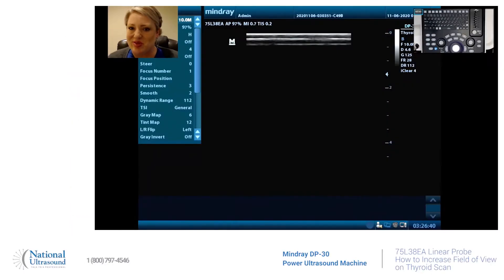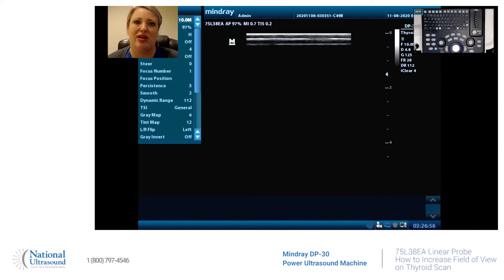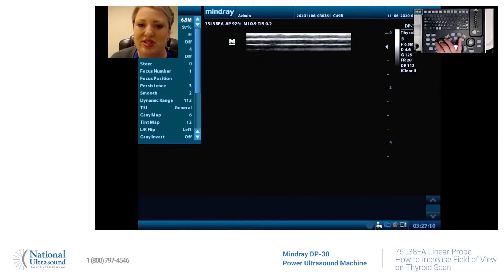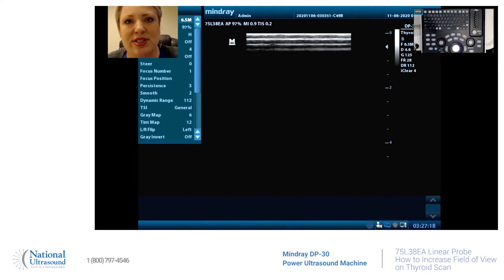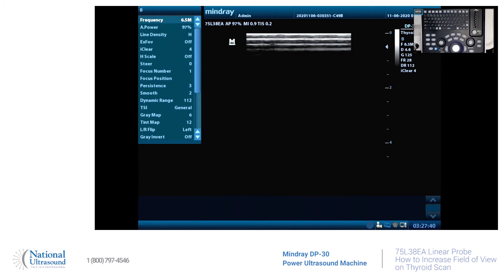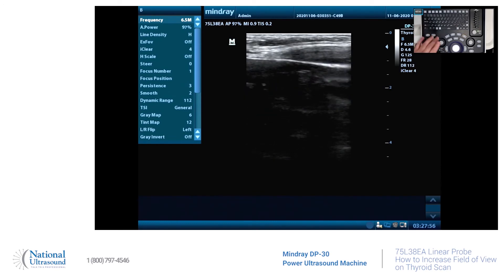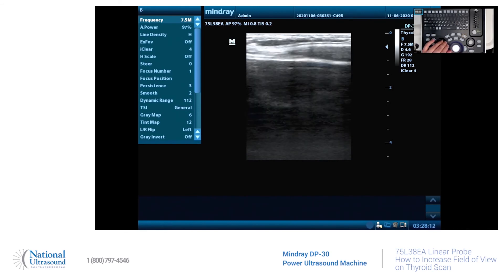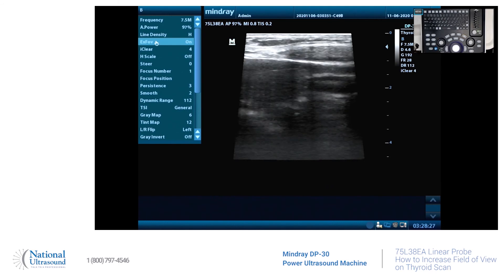Mindray DP 30 with a 75L38EA linear probe - field of view on thyroid scan Video Training Demo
Watch our video demonstration on how to increase the field of view on a thyroid scan. See how to change from a linear box to a trapezoid box.